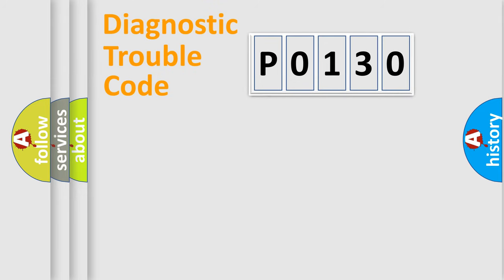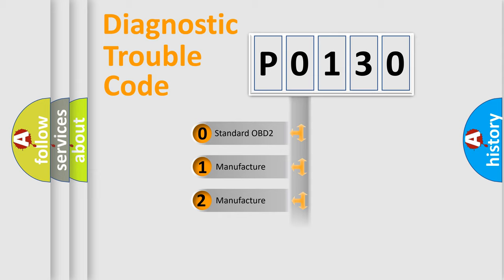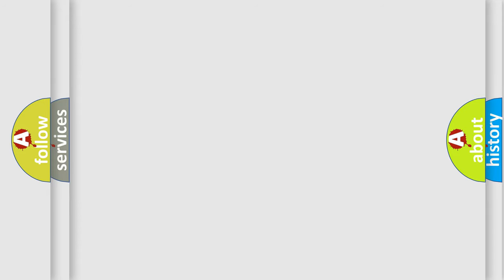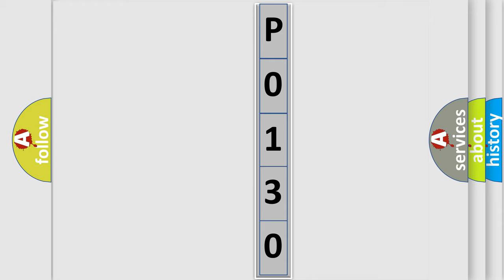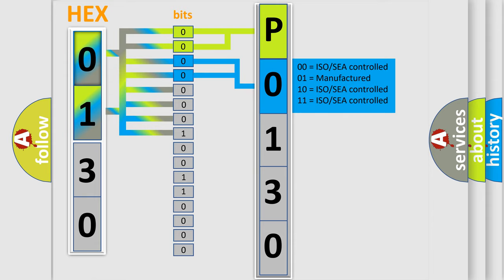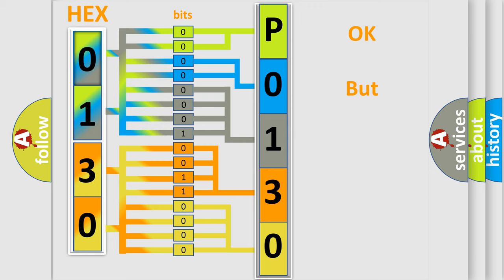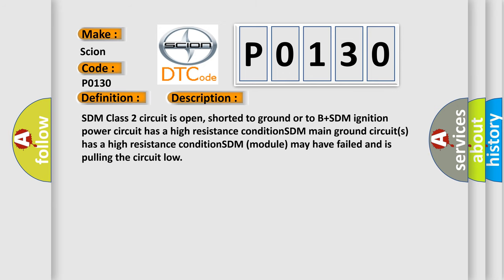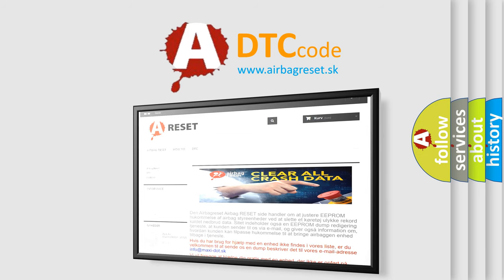DTC Scion P0130 Short Explanation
Contents:
0:21 Basic DTC analysis according to OBD2 protocol standard.
1:48 Insight into programming
2:58 A diagnostically understandable description of the Diagnostic Trouble Code
3:05 Basic error definition

Make:
Scion
Code:
P0130
Definition:
No Communication With SDM (Restraint Module)
Cause: